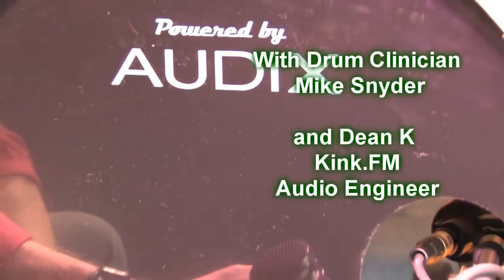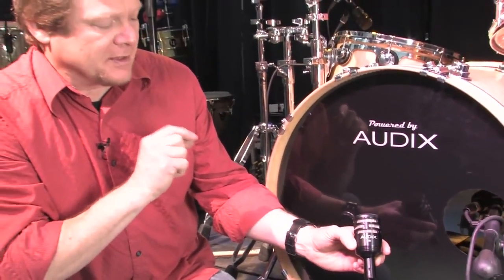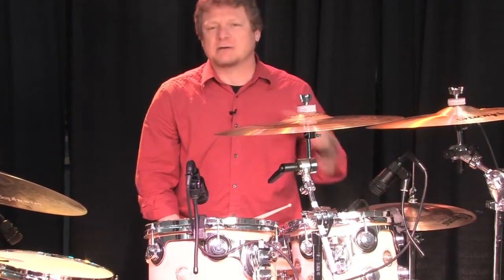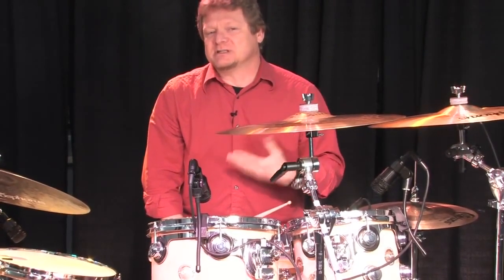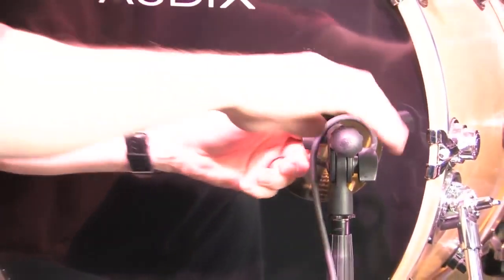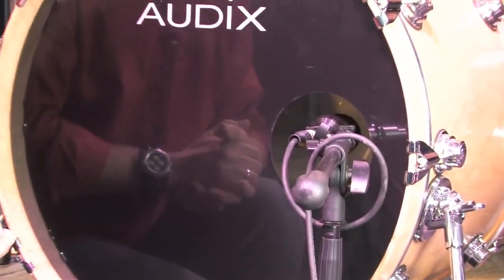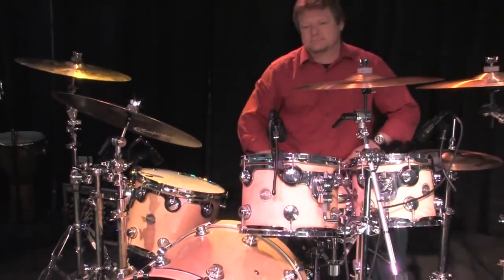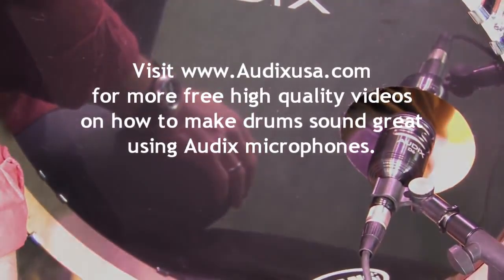Kick Drum Miking with the Audix D6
Microphone clinician Mike Snyder talks about techniques and placements for capturing kick drums using the Audix D6 microphone.